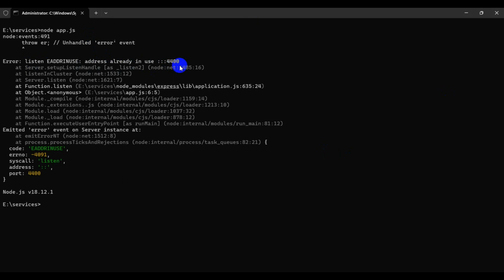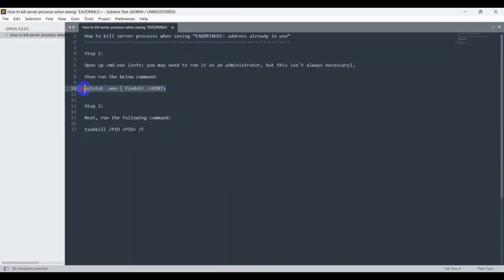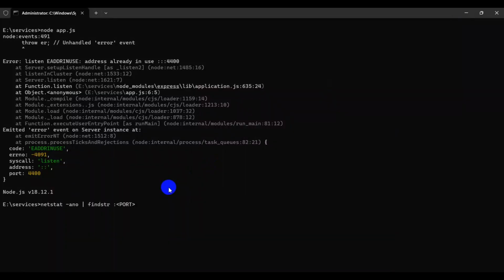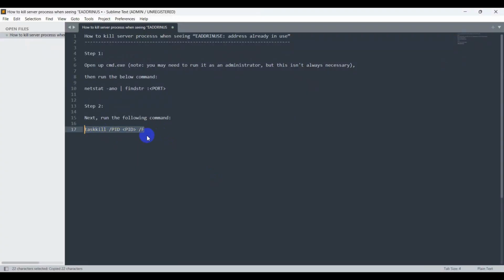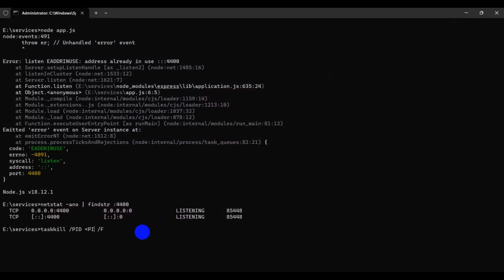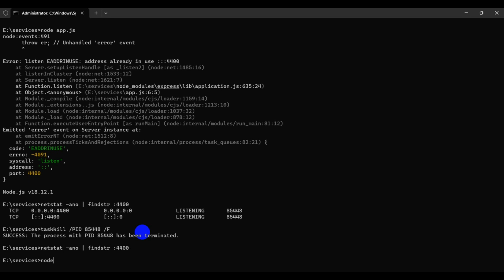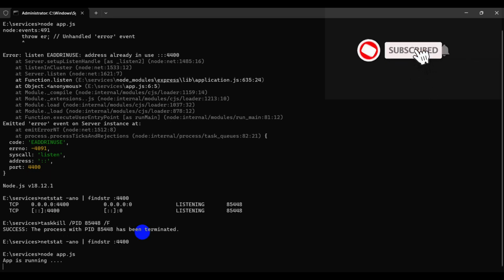How to kill server processs when seeing "EADDRINUSE: address already in use"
Hi friends,
Welcome to techiesbadi

In this step-by-step video tutorial, learn How to kill server processs when seeing "EADDRINUSE: address already in use"

Step 1:

Open up cmd.exe (note: you may need to run it as an administrator, but this isn't always necessary),

then run the below command:

netstat -ano | findstr : [PORT]

Step 2:

Next, run the following command:

taskkill /PID [PID] /F

Hope this video is useful for you.